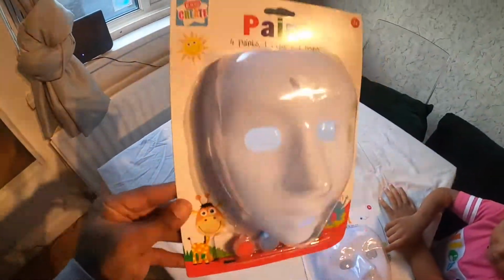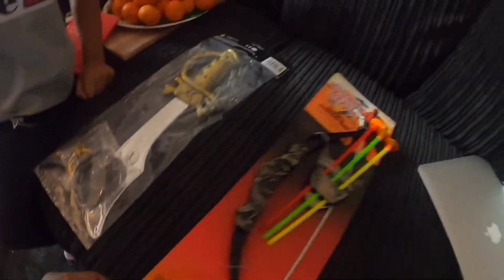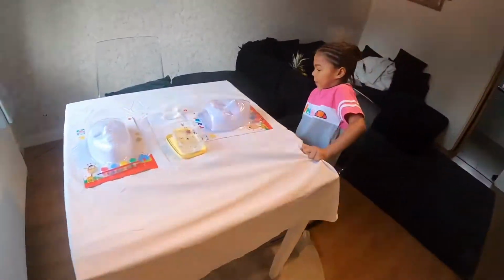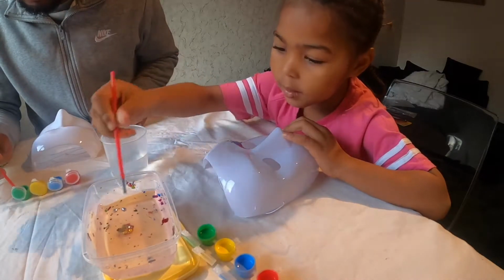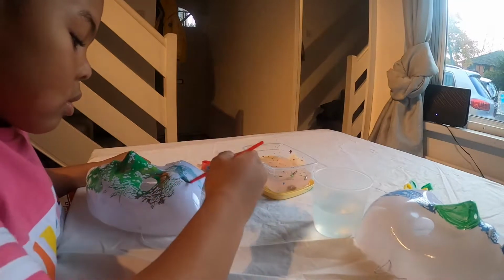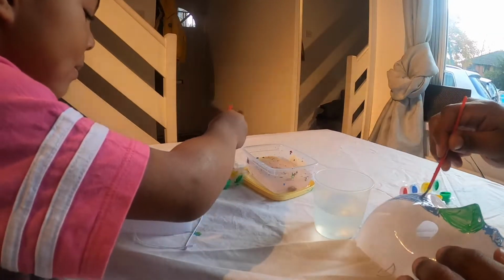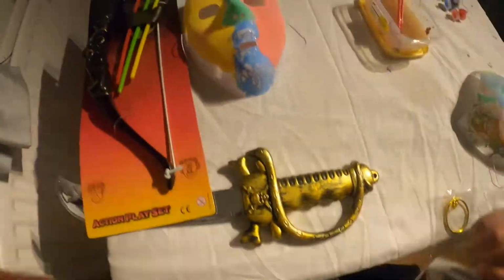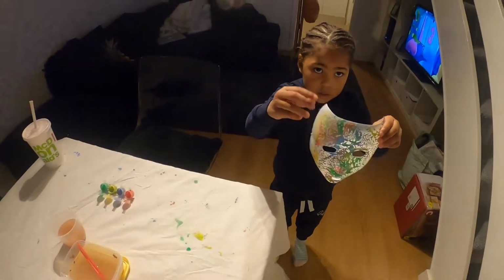Asia PAINTS mask with her Dad - (who's is better?) - ITS the Asia show!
asia transforms into mask costume! (she looks so wicked)